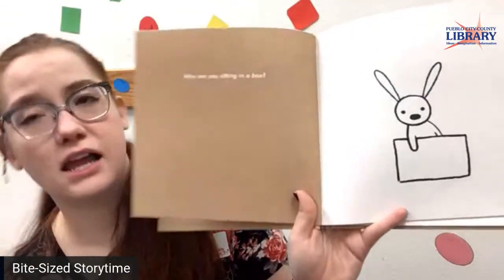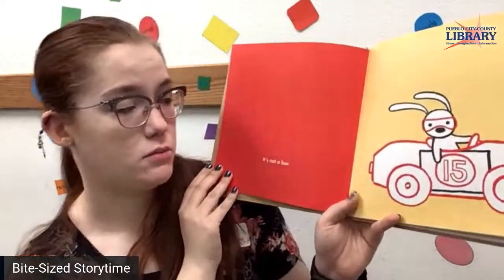Bite-Sized Storytime | Barkman Library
Lets learn about shapes! Join Ms. Gitta for stories about shapes and then learn how to make a shape pizza.
Don't forget to pick up a Storytime Craft today- available only at Barkman Library. Each kit includes a themed craft and a related sensory recipe for at-home fun!